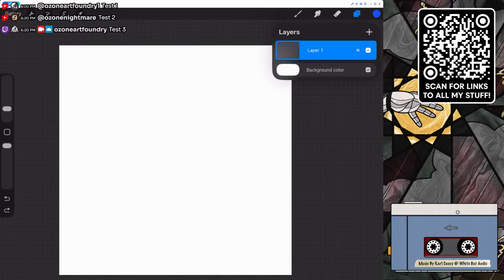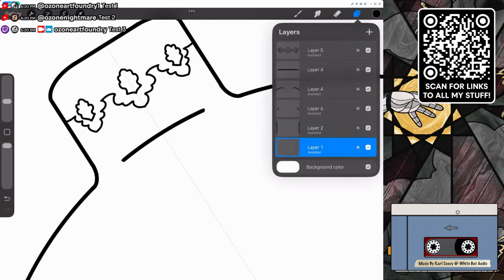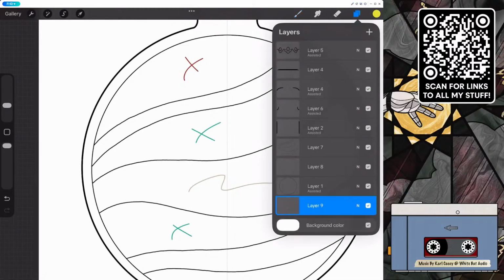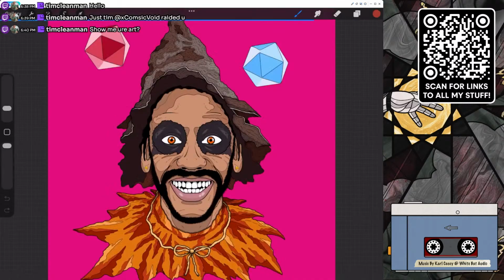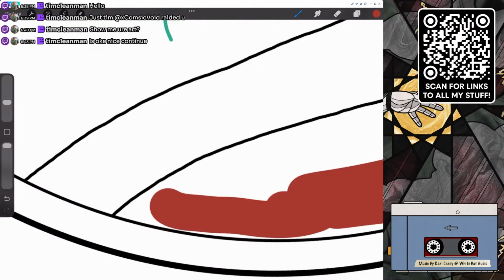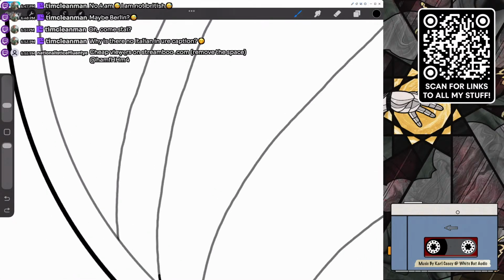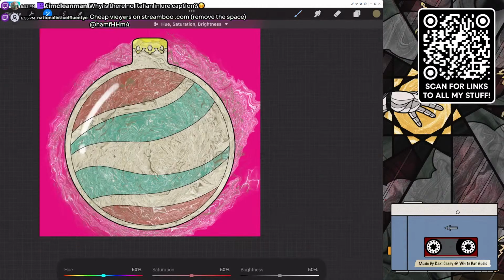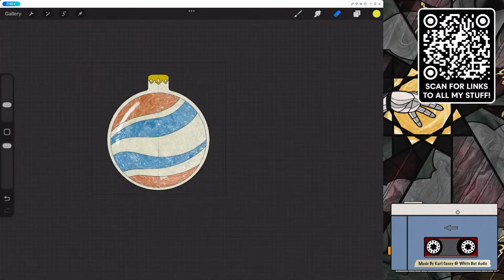The Ozone Nightmare Live Stream